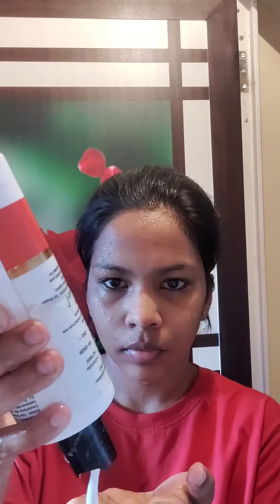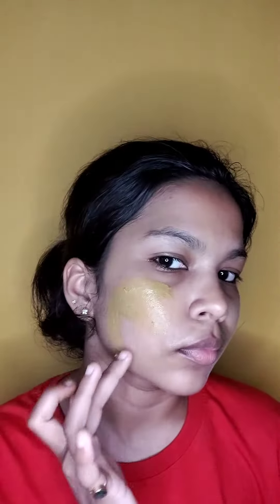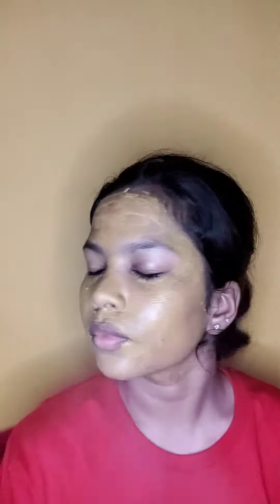Get Unready with me ❤️ ||Skincare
Hey you guys ,i hope you all are doing well here is a quick skin care after taking off the makeup hope you guys like it ❤️

Products Used:

Simple Kind to Skin Micellar Cleansing Wipes| Makeup Remover for all Skin Types| No Perfume| No Harsh Chemicals | No Alcohol | Tested on Sensitive Skin, 25 wipes

RAS Luxury Oils Lush Lips Conditioning Lip Scrub with Grapefruit and orange 8gm | For Dark & Smoky Lips To Lighten Pink | Lip Care For Dry, Chapped, Tanned & Darkened Lips

Deal of the day: Auravedic Kumkumadi Oil, 100 Ml. Kumkumadi Face oil for Glowing Skin. Kumkumadi Tailam from kerala.

Limited-time deal: Organix Mantra Tea Tree Essential Oils for Skin, Hair, Face, Acne Care, 100% Pure, Natural and Undiluted Therapeutic Grade Essential Oil (Tea Tree 15ML)

RAS Luxury Oils Oh-So-Luxe Liquid Lip Balm, Organic & Natural for soft pink lips 3.2ml | Provides Lip Care to Dry, Chapped, Dark and Smoky Lips | Moisturizes, Nourishes, Soften Lips | Lighten Your Lip Tone | Lip Moisturiser Enriched with Cocoa Butter, Shea Butter & Essential Oils (Paraben, SLS, Sulphate free)

see you guys soon in my next vedio . until then stay safe ,be kind to animals 🐾

XOXO
Sahana